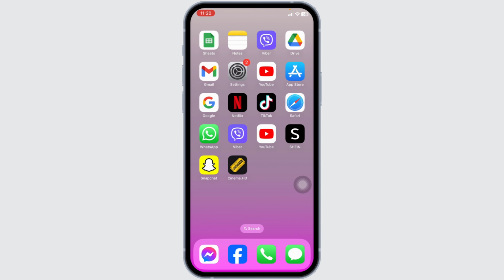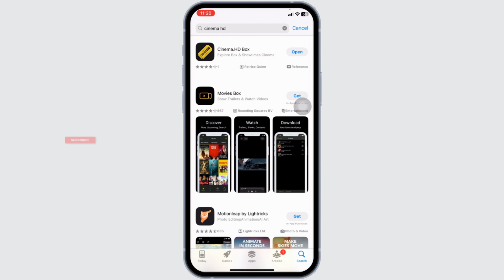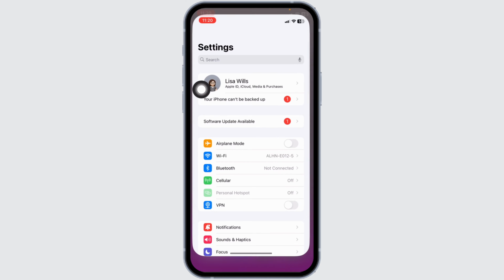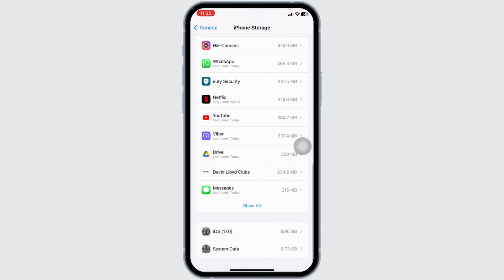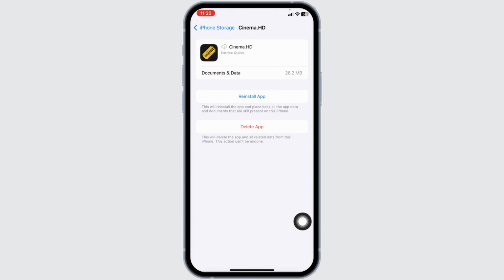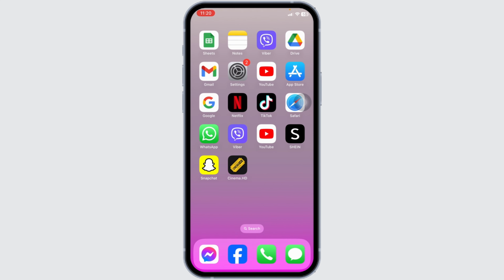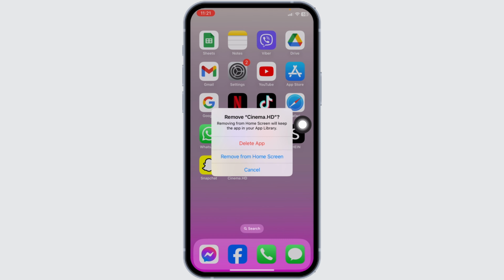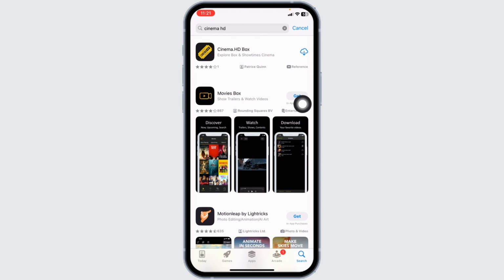Cinema HD App Not Working: How to Fix Cinema HD App Not Working (2024)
👋 Welcome to "Official Help Desk"! In today's video titled "Tutorial On How to Fix Cinema HD App Not Working (2024)", we're tackling a common issue many users face with the Cinema HD App.

This video is your ultimate guide to diagnosing and solving problems with the Cinema HD App. Throughout our discussion, we'll explore several crucial topics:
1. Identifying why the Cinema HD App might be malfunctioning.
2. Detailed, step-by-step instructions to troubleshoot and fix the app.
3. Pro tips to ensure a smooth and uninterrupted Cinema HD App experience.

Our aim is to provide clear, concise, and practical solutions to get your Cinema HD App functioning perfectly again.

Our "Official Help Desk" team is dedicated to helping you with any issues you may have.

📱 Timestamps:

0:00 - Introduction to Cinema HD App Issues
0:05 - Analyzing Common Causes of Malfunctions
0:15 - Step-by-Step Troubleshooting Guide
0:25 - Tips for Maintaining Optimal App Performance

Your support is crucial in helping us provide more useful content.